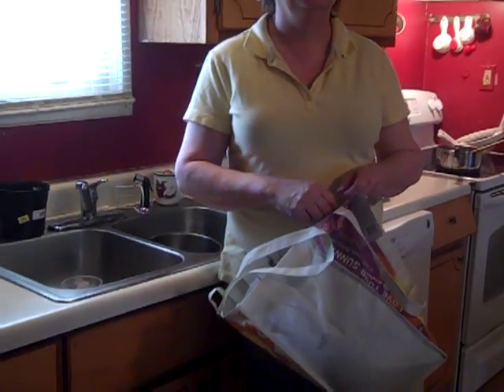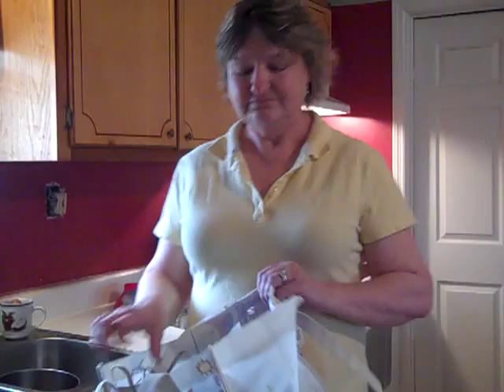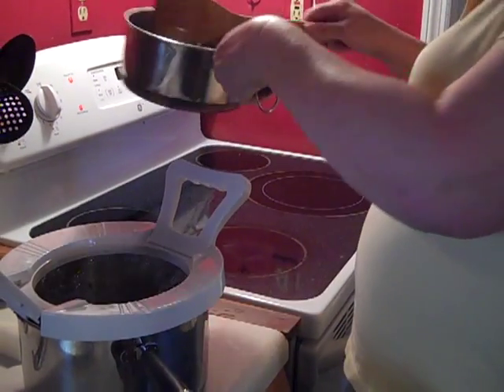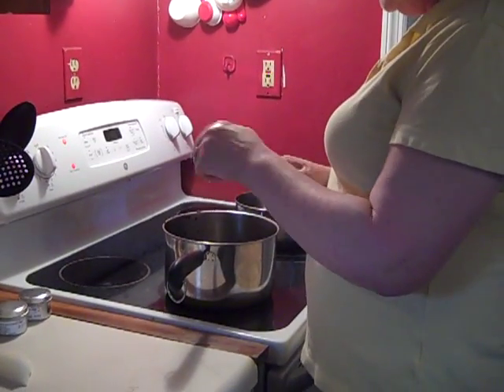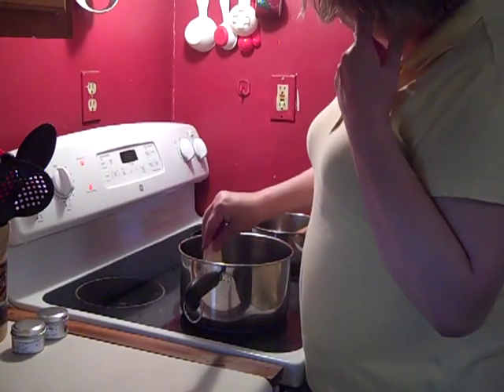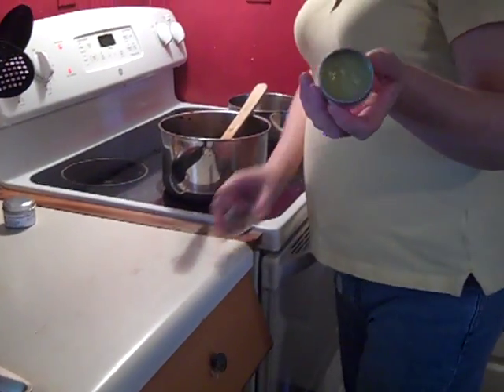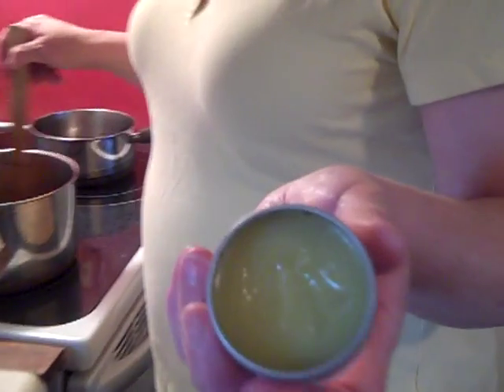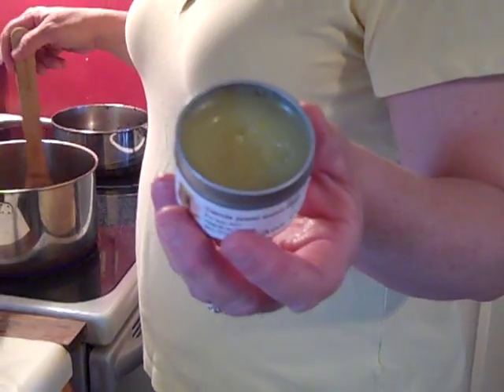Jewelweed Salve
Learn the basics of making soap or salve out of jewelweed.  This remedy can be used as a natural treatment for poison ivy psoriasis and acne.

Video part of the Sustainable Appalachian Trade, Techniques and Teaching project for the Upper Cumberland region of Tennessee.  (Tennessee Tech University, Cookeville)

for more videos and to learn how you can become involved.